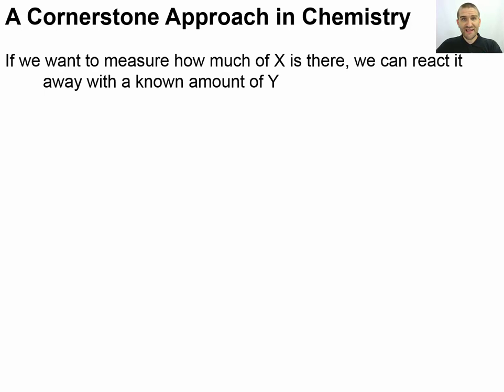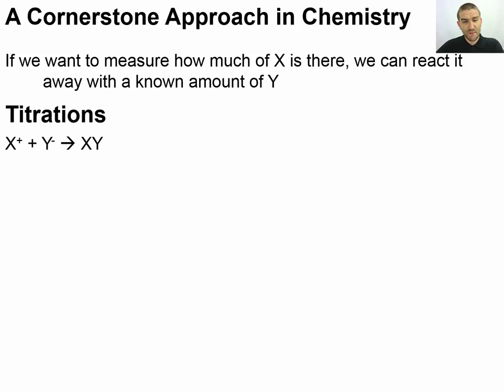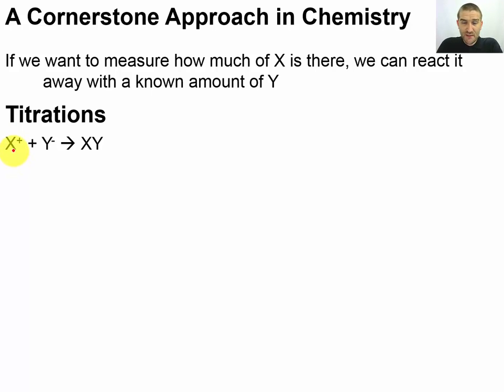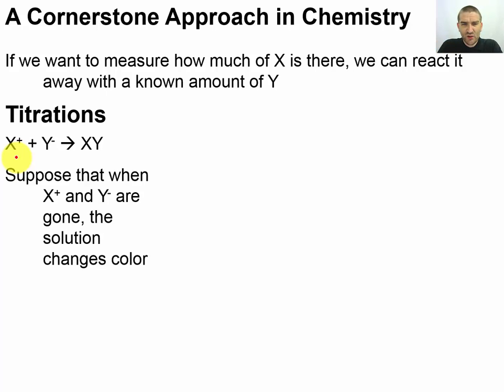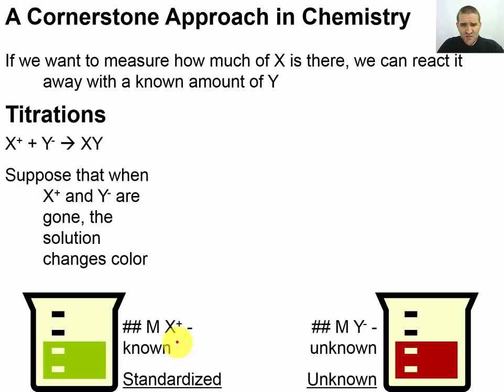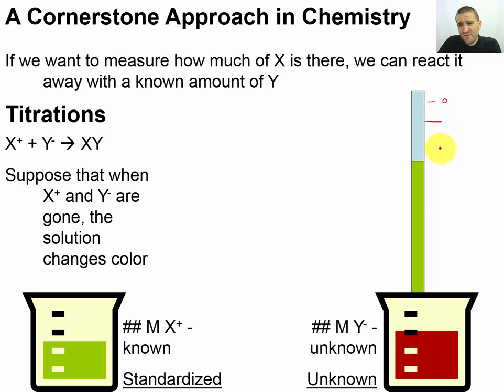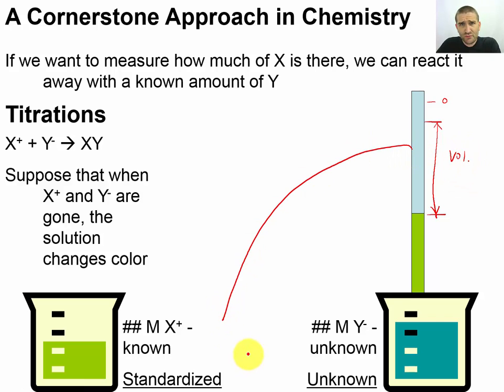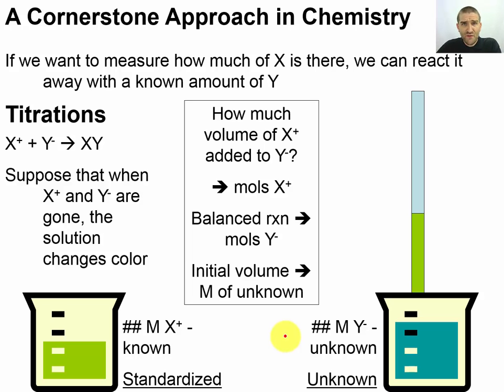Chapter 09 - 29 - Titrations - A Cornerstone Approach in Chemistry